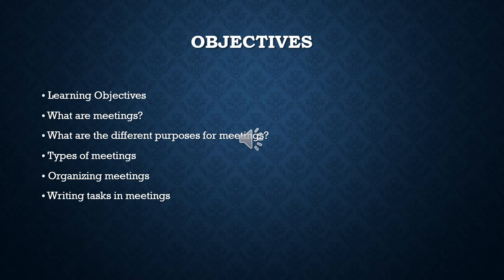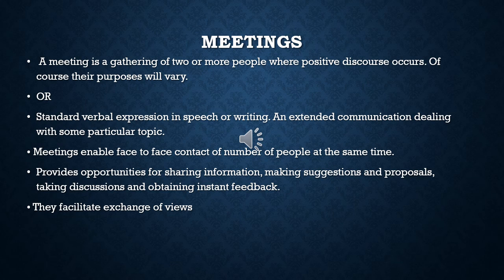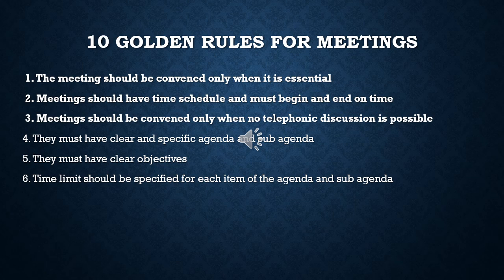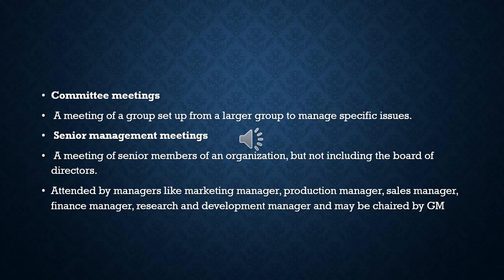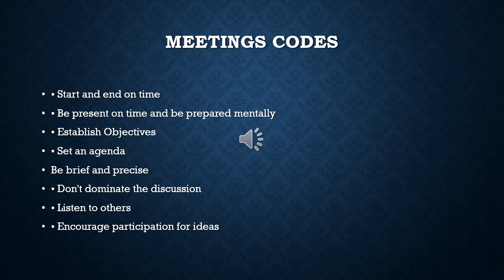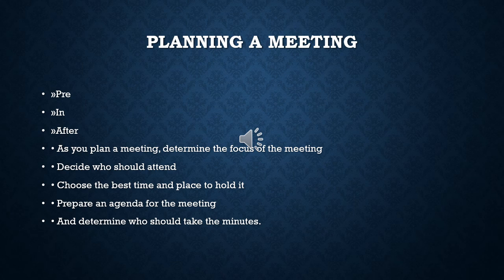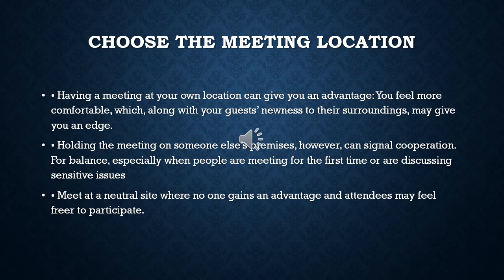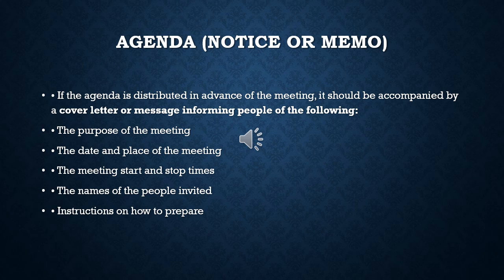How to arrange a meeting. Meeting and its Types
Meeting and types of meeting